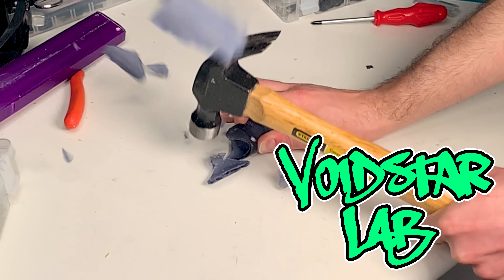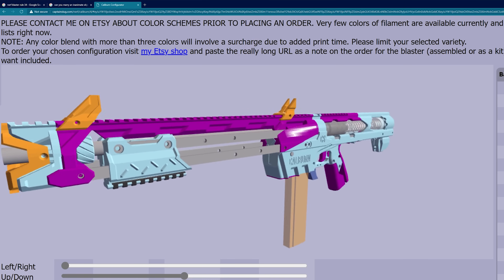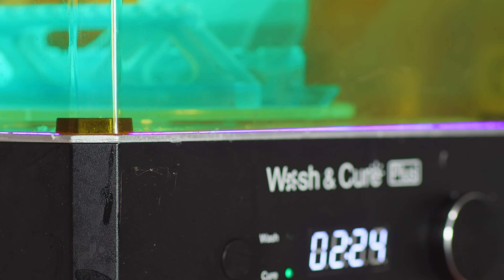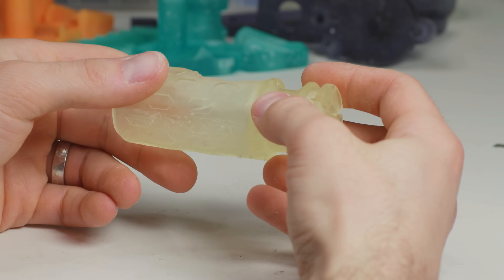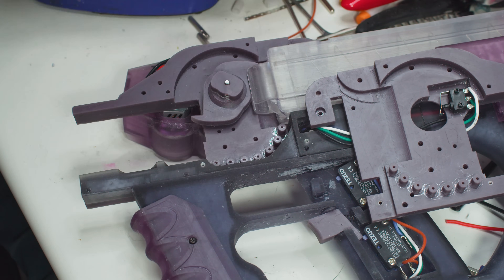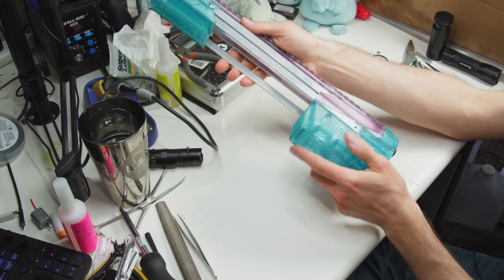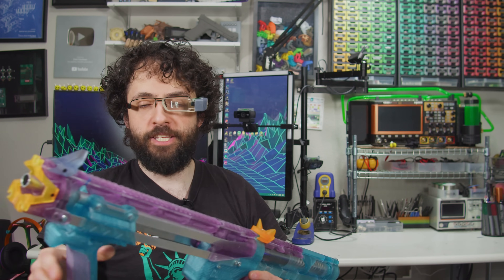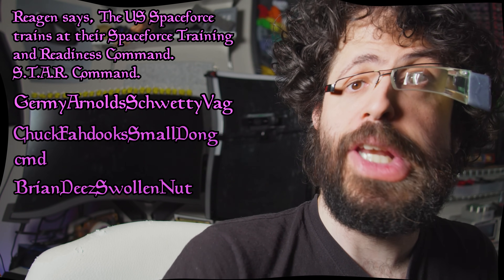Resin Rules the Nerf Battlefield! Caliburn 4 + Bulwark, Printed + Tested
Is it worth 3D printing resin blasters? Actually, yes!
Everything in this episode* is printed on an Anycubic Photon Mono X 6K and Anycubic Photon Ultra! Get these powerful machines at the best price

Can you 3D print blasters in resin? Ask /r/nerf, NerfHaven, or basically anyone, and you'll get a deafening "HECK NO!" But I'm a cyborg on the edge who don't play by the rules. I printed and reviewed two bleeding-edge blasters, and they didn't just work great in resin... they might actually work better than filament! FIGHT ME DAWG!

The Bulwark is the dual-stage Frontline Foam version, with a 10 dart-per-second pusher motor, double pusher, 3S LiPo, Fang ReVamped motors, and Worker canted grooved Hurricane flywheels.

The C4 is the most current Captain Slug release as of February 2022, with a K25 spring, sussy printed ram core, Frontline Foam black acetyl pusher, and 14" long 0.527" ID barrel.

I wasn't paid or encouraged to endorse anything - my opinions were written after completing and testing both blasters.

Support the creators of these blasters!

Blaster kits, darts, mags, and battery provided by Frontline Foam!

Resins provided by Siraya Tech!
💙 Blu (clear version)
👩‍🔬 Build (better for fit-and-finish prototyping)

Flexible Build System provided by Wham Bam Systems!

🎯 Worker Gen 3 Darts
⌚ Acetech AC5000 Chronograph (couldn't keep up with the Bulwark)
🔦 UV flashlight (good for tight spots and cleanup)

**Fine jeez, the opening time lapse is actually a Creality Halot-Sky. I took it ages ago. It's not actually blaster parts, I think it's some DND setpieces.

SFX credits:
Interference: Partners in Rhyme

If I were to put a Spaceballs clip in the video, I would need to credit Mel Brooks, Ronny Graham, Thomas Meehan, and MGM/UA.